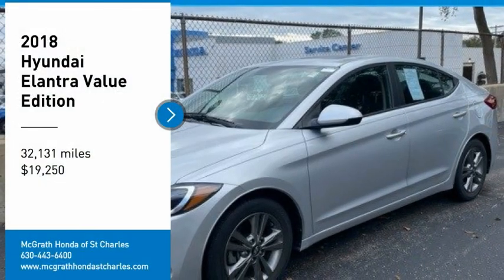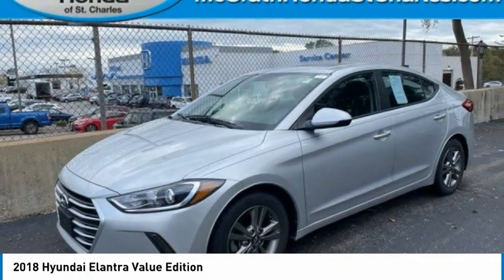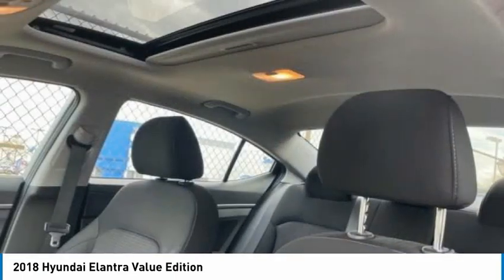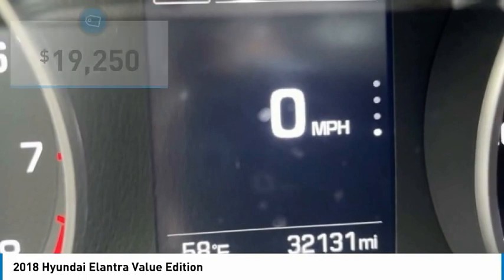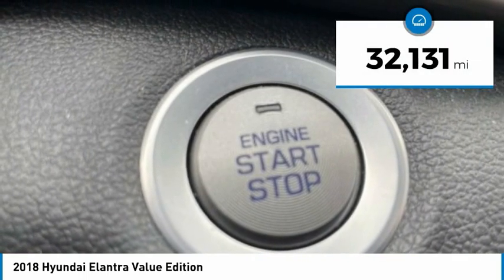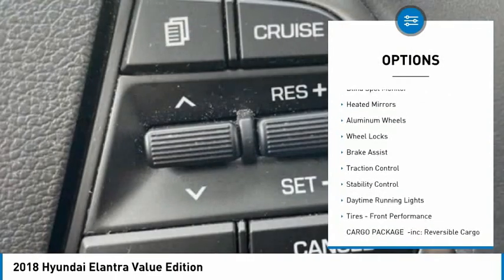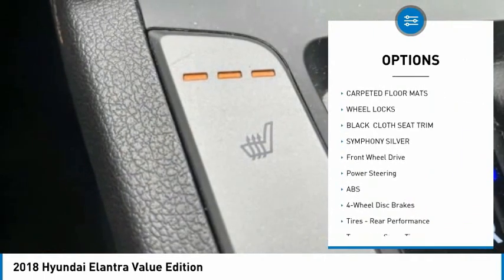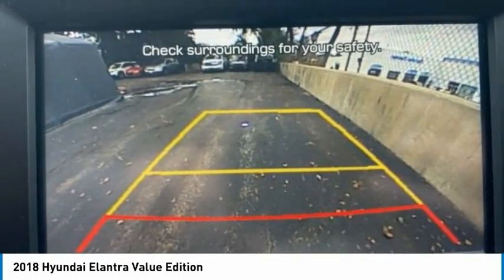2018 Hyundai Elantra St Charles IL KS312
2018 Hyundai Elantra Value Edition